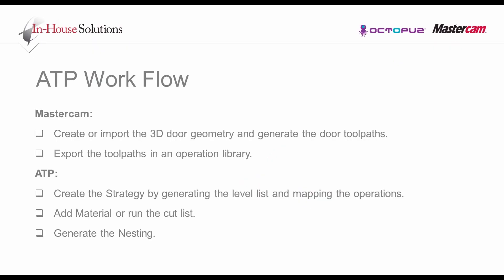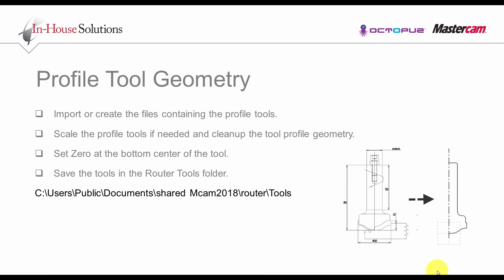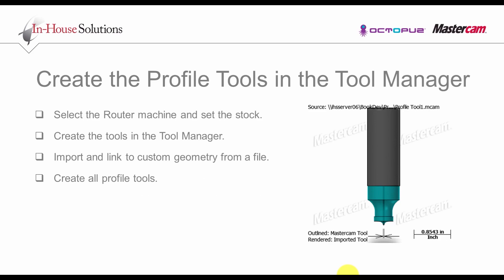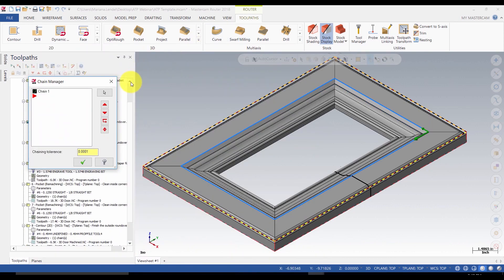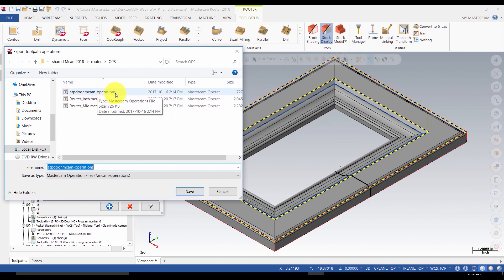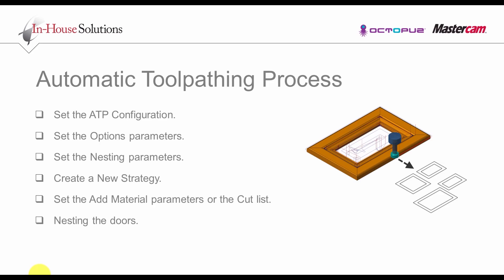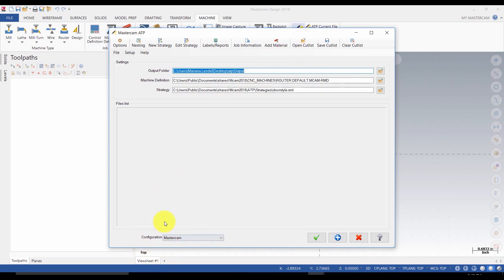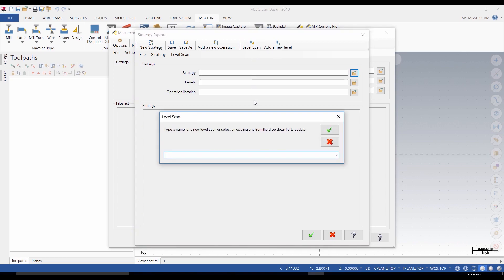Mastering Mastercam: Unveil the Power of Automatic Toolpathing (ATP)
Dive into the intricacies of Automatic Toolpathing (ATP) in Mastercam. This video covers:

• The fundamentals of ATP and its role in CNC programming.

• The advantages of using ATP for enhancing machining efficiency.

• Detailed workflow and preparation steps in Mastercam for ATP.

• Steps to create strategies, generate level lists, and map operations.

• How to execute the cut list and produce nested parts effectively.

Discover how Mastercam's ATP feature can revolutionize your CNC machining process, offering both precision and efficiency. Whether you're an experienced CNC programmer or just starting, this video provides essential knowledge to optimize your machining approach.